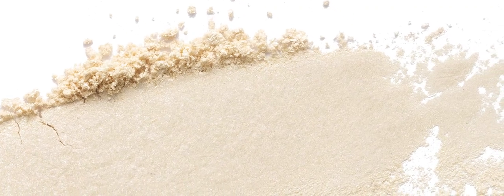Behind Our Products: Luxury Anti-Ageing TRUFFLESQUE Hydrating Radiance Gold Mask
Go for gold with TRUFFLELESQUE! Discover the glow-boosting mask from our luxury TRUFFLE collection as our Spa Trainer Rebecca walks you through.

Firming, plumping and hydrating, the TRUFFLESQUE Hydrating Radiance Mask is the best spa-at-home or weekly treat for your skin.